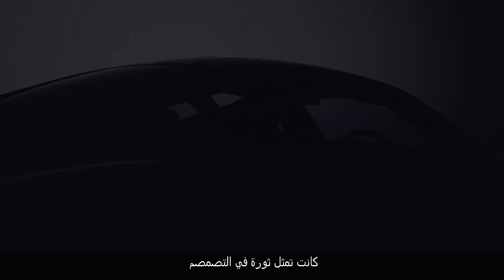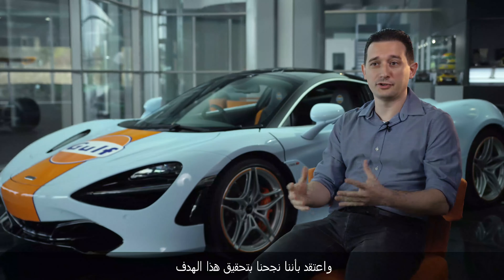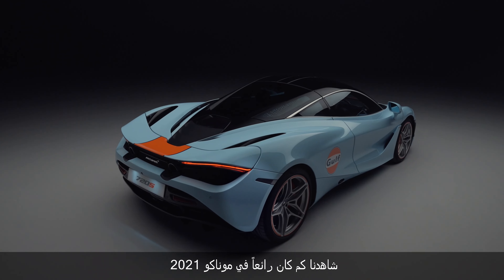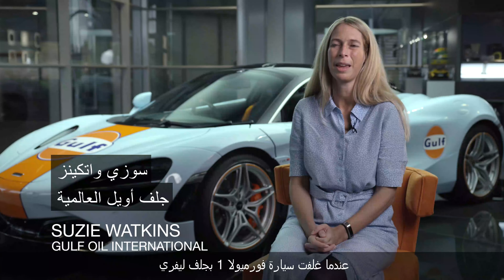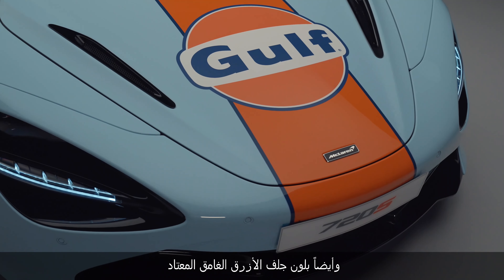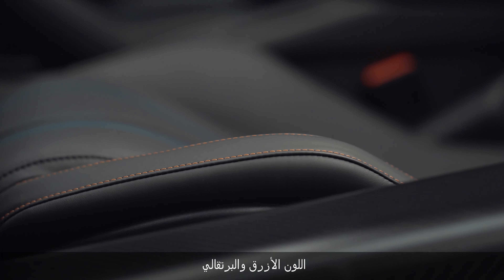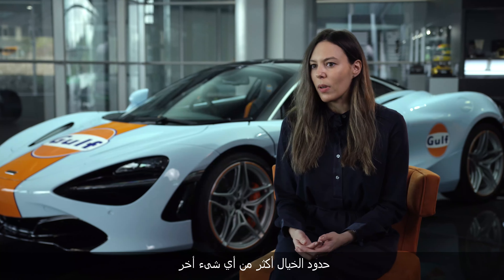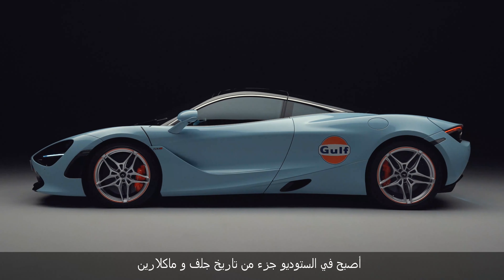Unstoppable Series Video - Episode 1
When it comes to creating a masterpiece, there's a lot that goes into it.
See how these bespoke Gulf livery McLaren's are hand-crafted, finessed and produced to become historic icons in their own right.
From every seat stitching to every hand-painted design, witness the marvel that is created as a result of sheer passion, hard work and dedication in the first episode of this exclusive series.

 عندما يتعلق الأمر بابتكار تحفة فنية، فهناك الكثيرمن العمل والتفاصيل.
تأمل التصميم اليدوي لجلف ليفري ماكلارين، طورت لتصبح أيقونة تاريخية في حد ذاتها.
من الخياطة الدقيقة للمقاعد في كل تصميم إلى الطلاء يدوياً، شاهدوا الإبداع الذي تم خلقه نتيجة الشغف بالتفاصيل، العمل الجاد والتفاني في هذه السلسلة الحصرية.